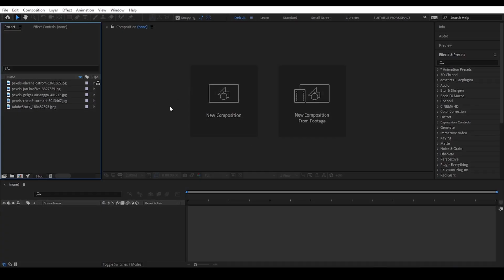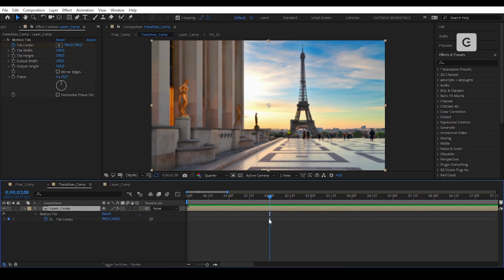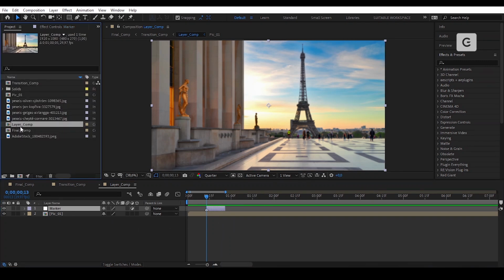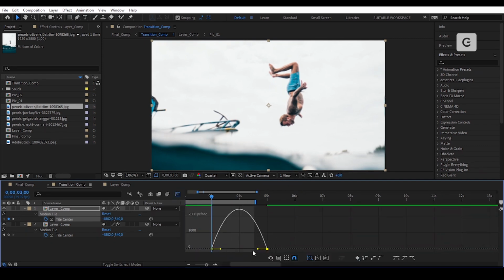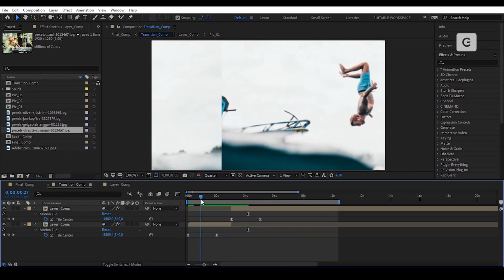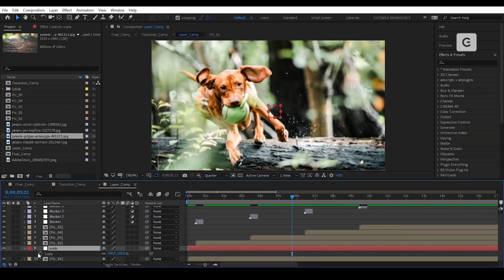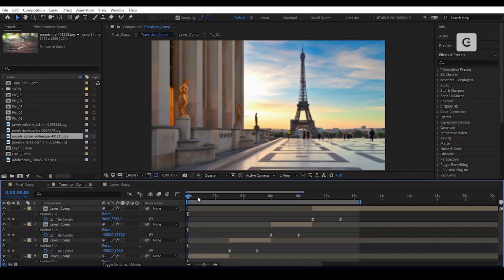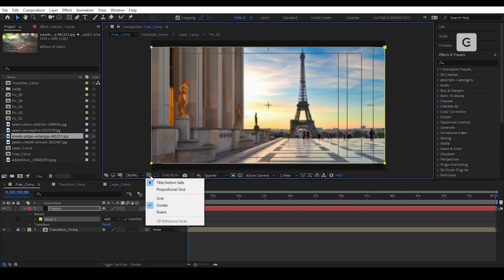Create a Seamless SLIDE Transition in After Effects CC | Easy Tutorial | NO PLUGIN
Hello Guys ! Here's Graphity.

In this tutorial, I will show you how to create a Seamless Slide Transition in After Effects.
You can use this slide transition for any promo video or any other projects.
Take your time on the keyframes if you want it to be perfect as you want.
Music used in this video from
- Pixabay.com

Draw Your Future.

Graphity